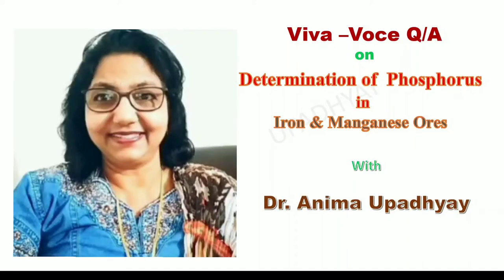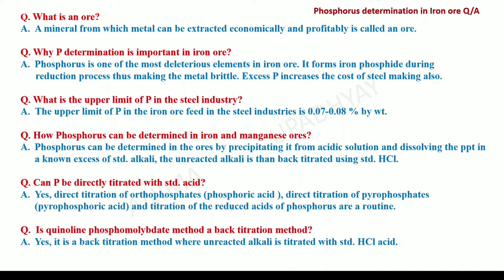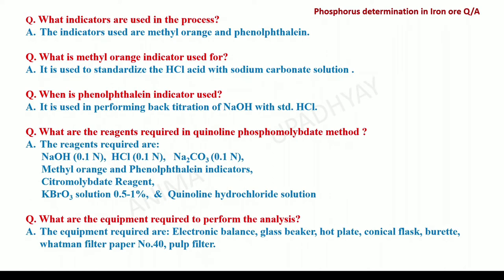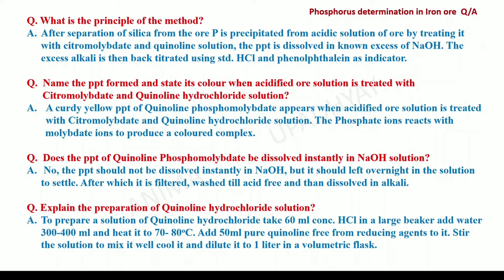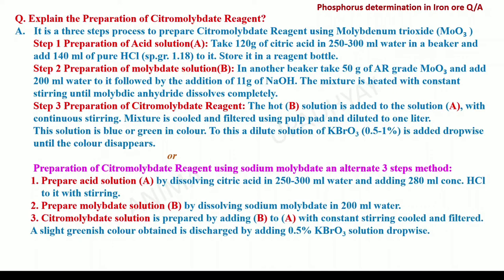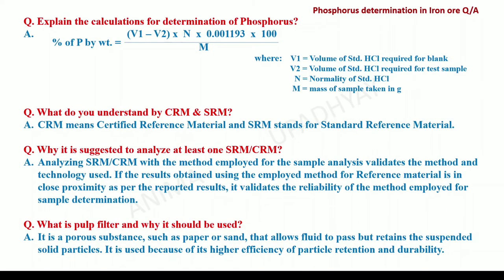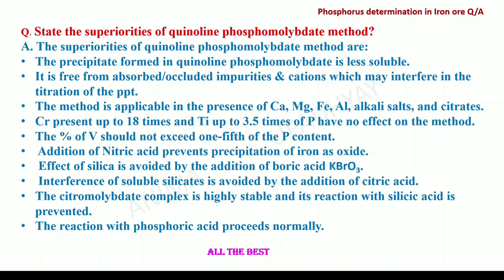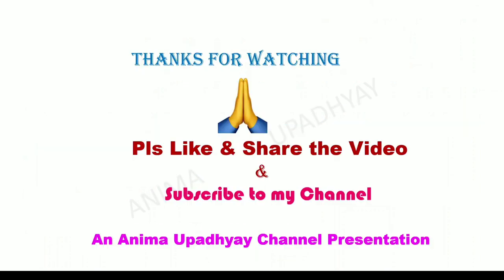Q/A on Determination of of Phosphorus in Iron & Mn ores- Dr. Anima Upadhyay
Questions and Answers on the determination of P using Quinoline Phosphomolybdate method is explained for a quick and better understanding and making the Experimental hands on easy.